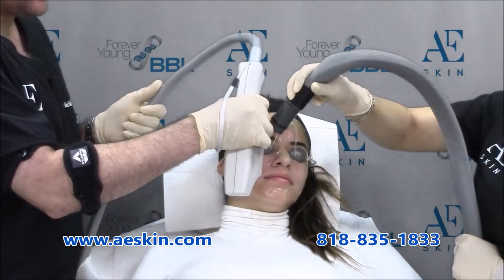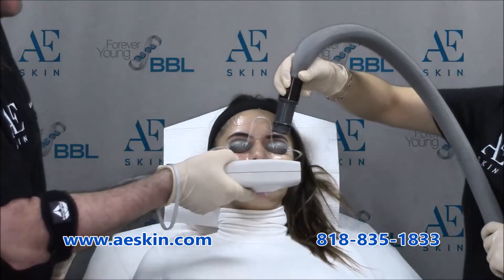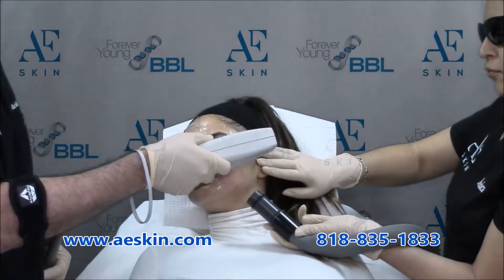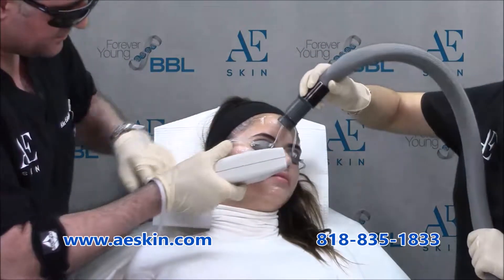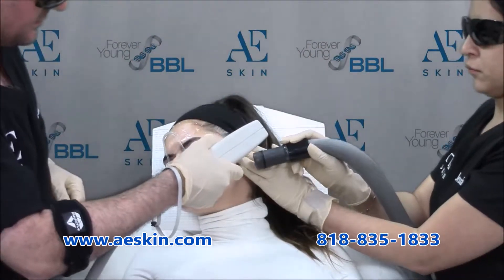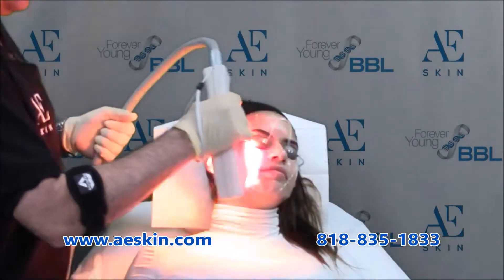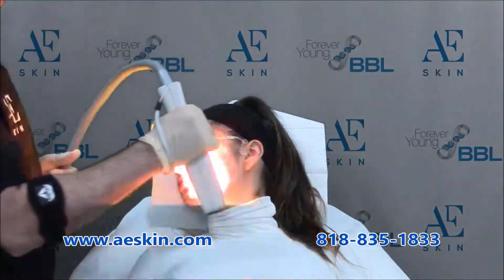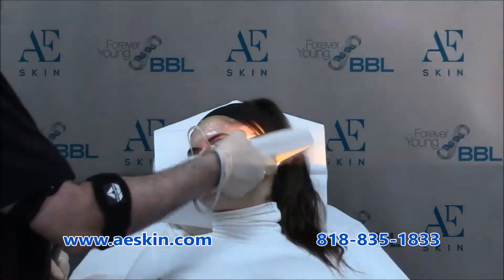Forever Clear BBL Acne Laser Treatment 6 Noelia Ramirez - Encino, CA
Forever Clear BBL Acne Laser Treatment Demonstration 6 Noelia Ramirez

Are you frustrated by acne breakouts no matter what you do? If so, the Forever Clear BBL Acne Laser Treatment is perfect for you. The Acne Laser Treatment uses different colors of light to treat acne. The first step uses blue light to kill the bacteria in your skin. The second step uses red light to treat redness and dark spots left over after breakouts. The third step uses gentle micro-pulses of infrared light to slowly and gently heat up your skin. This stimulates your natural healing process, decreases oil production, and shrinks enlarged pores. The entire treatment takes about 15 minutes. We apply numbing cream on your skin for about 15 minutes before the treatment to make it pain-free. There’s no recovery time after the treatment so you can resume your normal activities right away. Dr. Alex recommends an initial series of six to eight treatments done every two weeks. You’ll start to see improvement after one or two treatments. After you complete your series of treatments, Dr. Alex recommends one Acne Laser Treatment every three months to keep your skin under control.